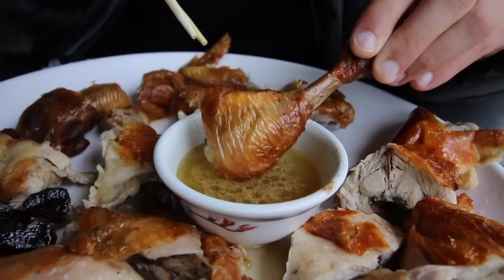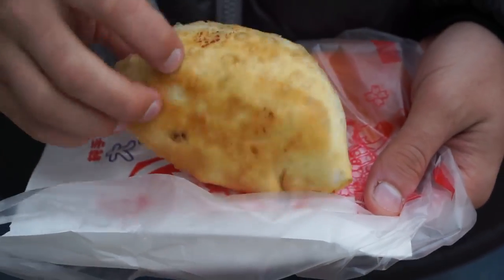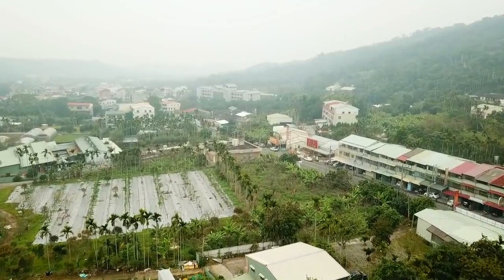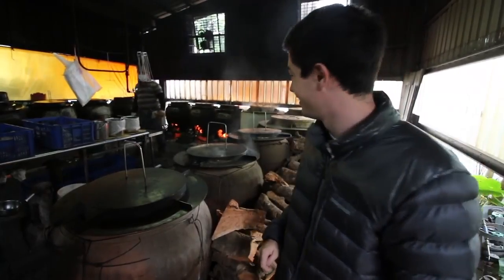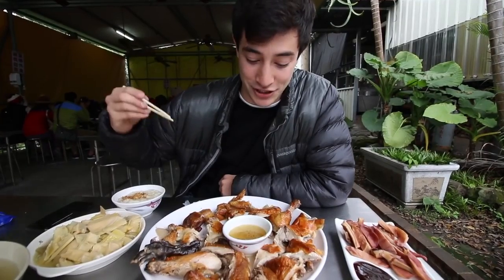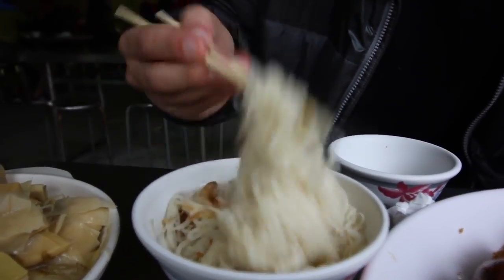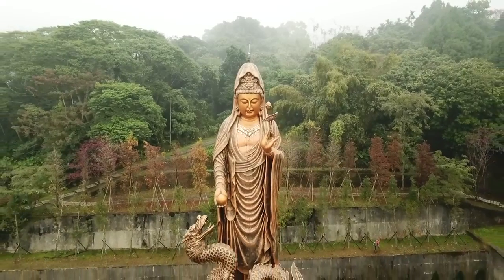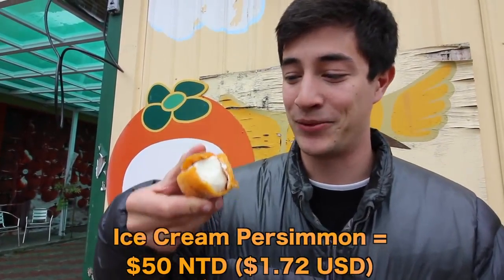SECRET Street Food in Taiwan Revealed | UNIQUE Taiwanese Street Food in UNSEEN Taiwan + BEST Chicke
Taiwanese Food | Street Food in Taiwan | Secret Recipe Revealed

In this episode I (Luke Martin) take you into the kitchen of an AMAZING Taiwanese street food spot! We show you their secret method of cooking their UNIQUE roast chicken by using a wood fire! The street food in Taiwan is just MIND-BLOWINGLY delicious!

For breakfast we visit a popular spot in Chiayi city for a fried breakfast bun before heading deep into the mountains of central Taiwan to explore this incredible roast chicken restaurant!

I'm on a journey to document the BEST Street Food around the world! The Chopstick Travelers are based in Taiwan, where we frequent the best Street Food stands everywhere from Taipei to Kaohsiung. Not only do we feast on amazing street food in Taiwan, but our food focused travels take us on Street Food missions trying unique foods around the world! We've eaten Street Food in Japan, Street Food in Malaysia, Street Food in Korea, Street Food in India and many more!

Taiwanese food street food Taiwan market Taiwan food tour Taiwanese Street Food Taste Test Best Taiwan Food 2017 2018 台灣